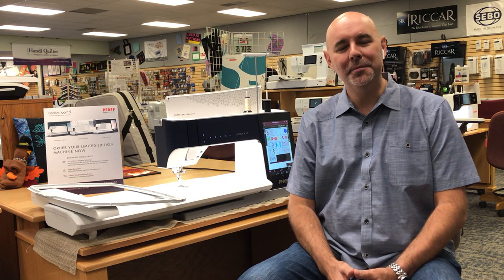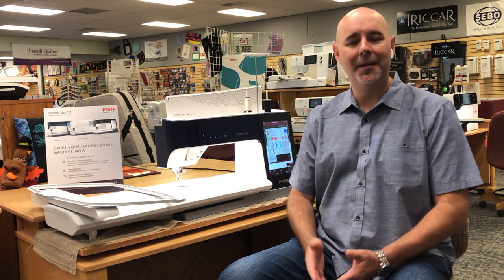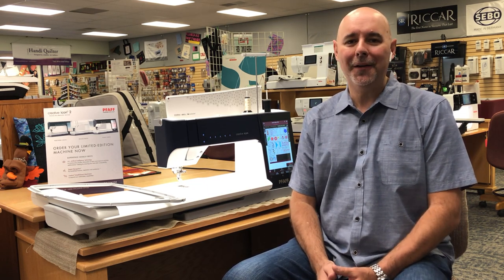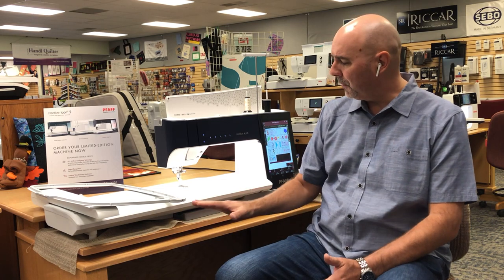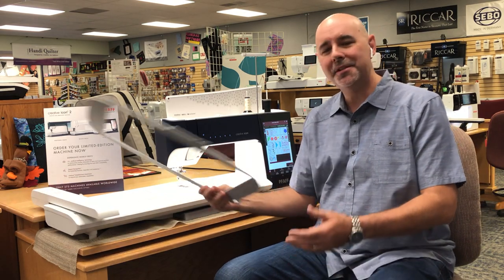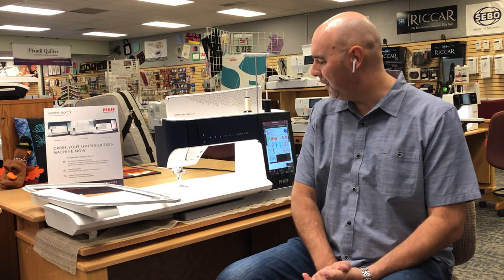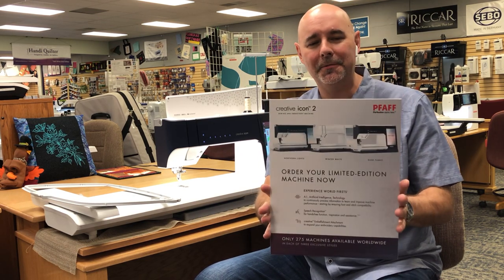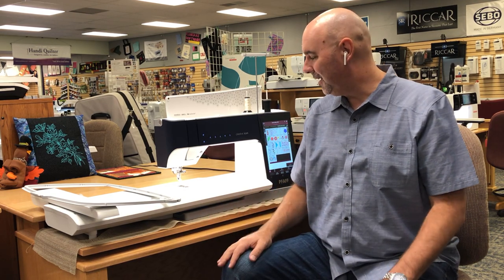Amazing Pfaff icon event model trade-up deal from Rocky Mountain Sewing and Vacuum!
An embroidery machine that GAINS in value? How can that be?

And you can finance the machine 0% for 72 months. Then, after sewing on your Creative Icon, if you decide you want to upgrade to new the Creative Icon 2 that is coming in May 2021, we’ll give you the full amount you paid plus $1000* as trade-in allowance for the Creative Icon event model you purchased.

But wait, there’s more! With the purchase of the Creative Icon 2 you also will get 2 AMAZING bundles valued at almost $1800. Plus, you get to keep the Unique Sewing cabinet!

*Please note, you have 30 days once the new machine is out to get the extra $1000 in trade-in value toward the new Creative Icon 2. Only those Pfaff Creative Icon event models purchased as part of this promotion are eligible for the extra trade-in allowance.

Want to know more? Give us a call for more information and, also, check out our blog for information on the Pfaff Creative Icon 2.

You’ll be amazed at the features they’ve packed into the machine. Then while you’re waiting for it to be released you can enjoy sewing and embroidering on your Pfaff Creative Icon event model.